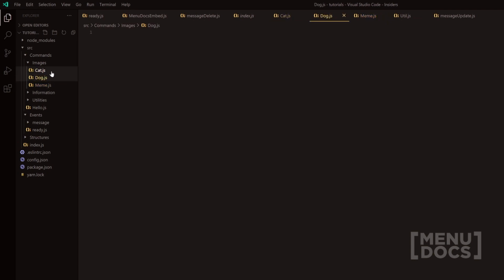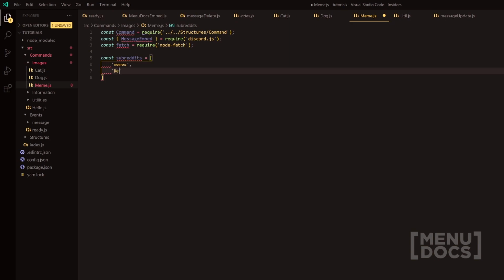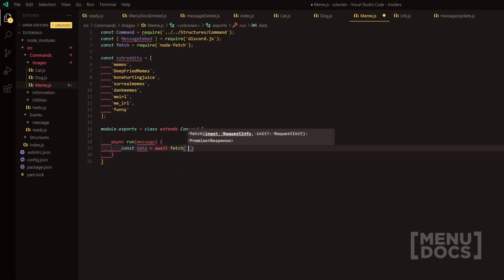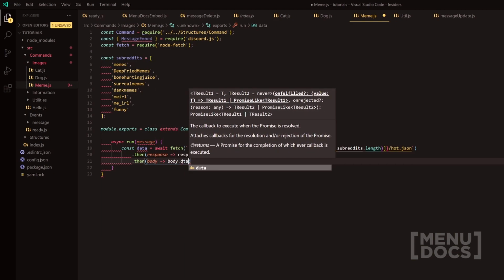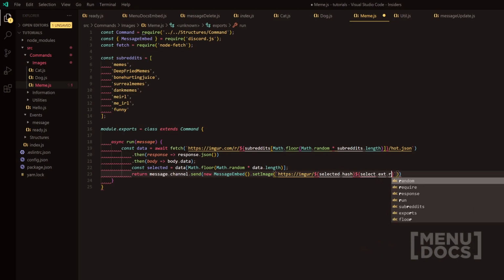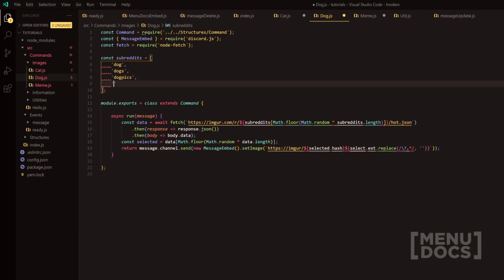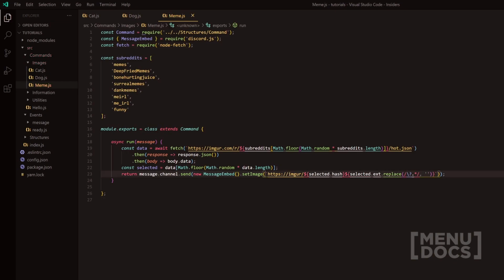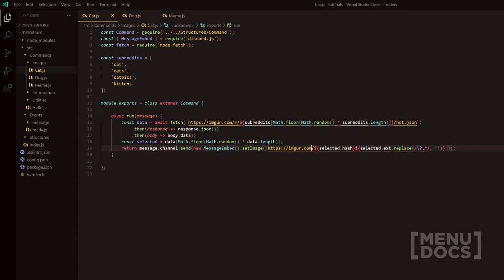Discord.js Bot Tutorial - Meme, Dog & Cat Commands (Episode #11) | MenuDocs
Hope you're enjoying this weeks pretty much daily content!

The Code:
Want to find the code for references purposes? Check it out on our github linked below. It is advised that YOU SHOULD NOT copy and paste because you WILL NOT learn anything.